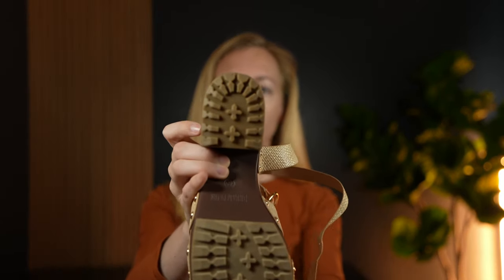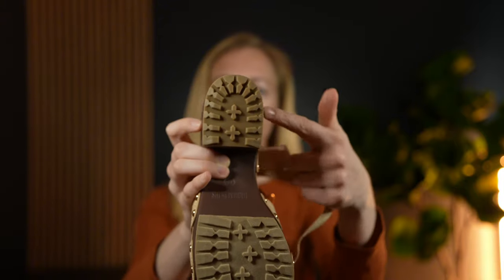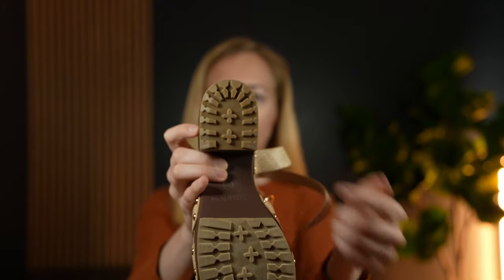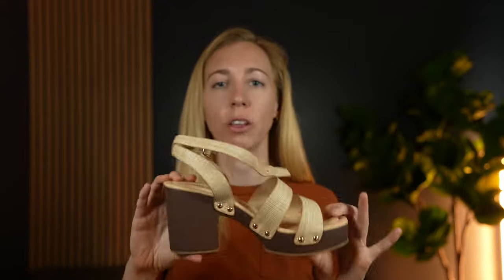Reasons I bought these Dream Pairs Chunky Platform Heels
These are a great pair of shoes for an outdoor event. The heels are chucky with a lot of traction so you can wear them outdoors without worry of sinking in or slipping on grass